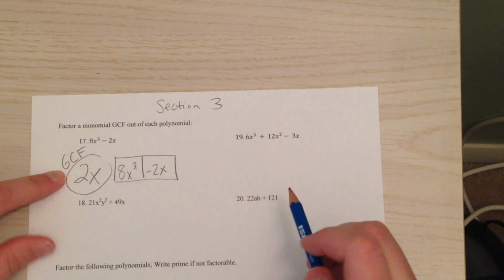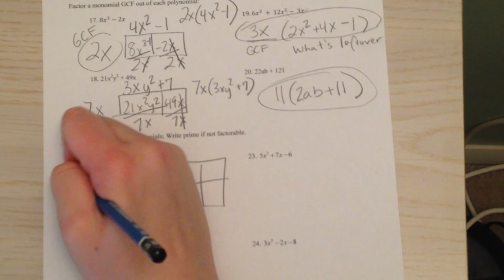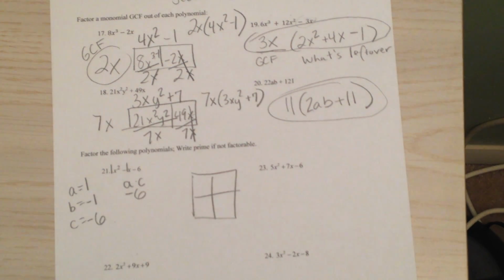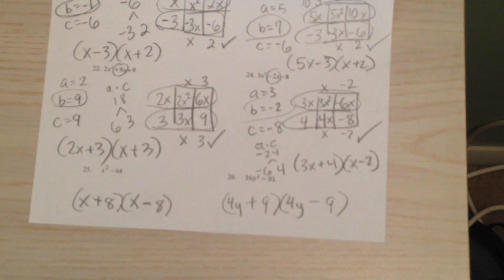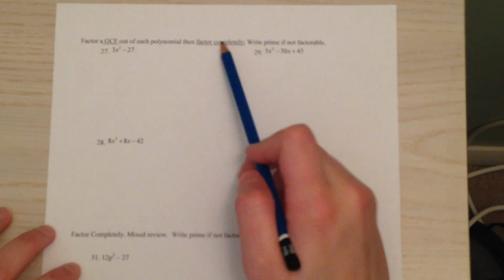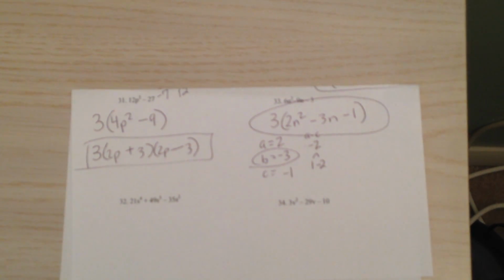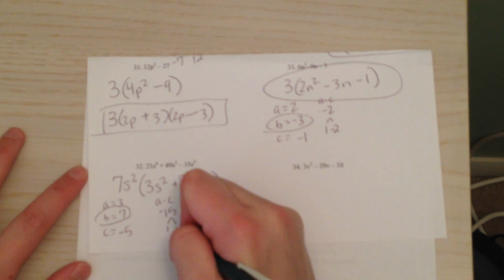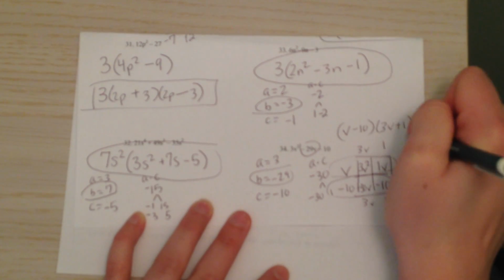Ales Algebra I Help: Factoring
Exponents, Polynomials, and Factoring Test Study Guide
Section 3: Factoring